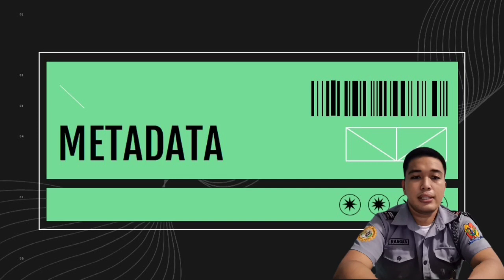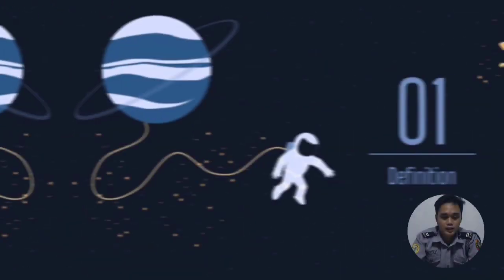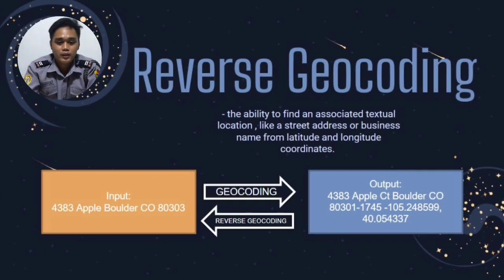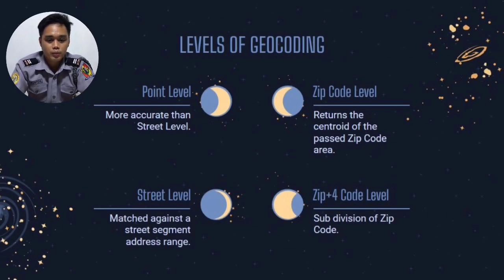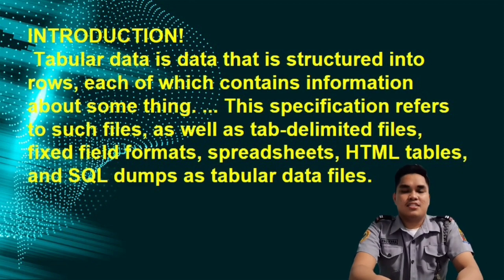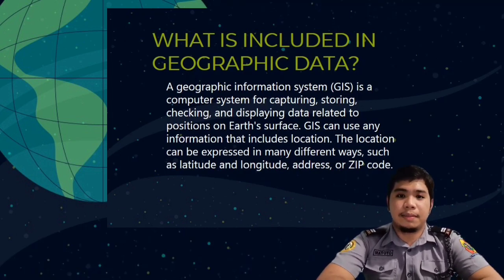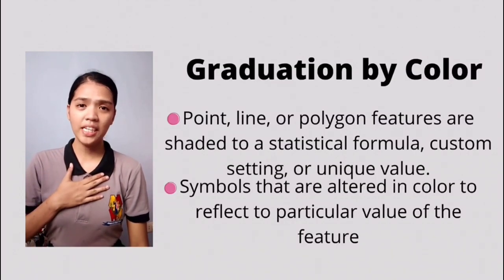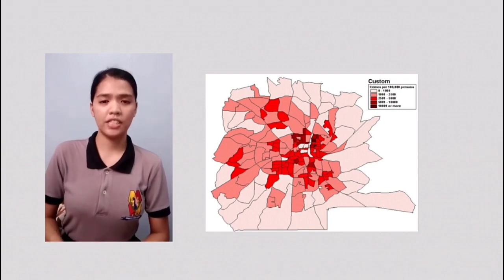Introduction To Problem Solving (Data Management)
We are Third Year Criminology Students from Bulacan State University

In partial fulfillment of requirements on LEA 406  Law Enforcement Operations and Planning with Crime Mapping

Members:
ABAD, REMUS
BRIONES, LAICA
CARDENAS, RENZ NINO
DE LUNA, ANGELICA
ESGUERRA, RHEY VHEN
MAYOYO, XAVIER TIMOTHY
RAAGAS, JUSTIN JUDE
SANTOS, JAN AIZEKIEL
TARROQUIN, PAUL ANDREY